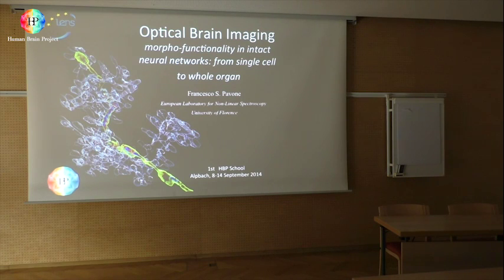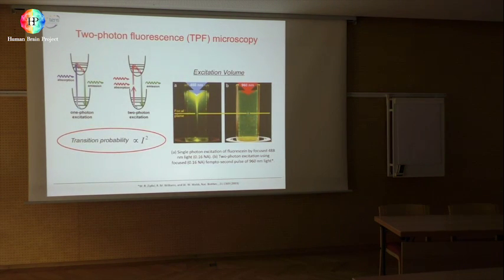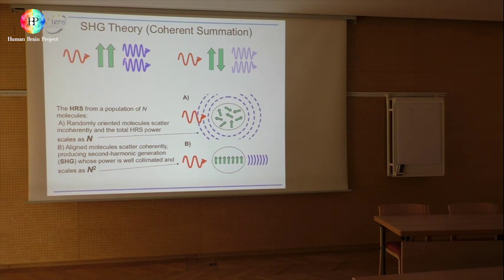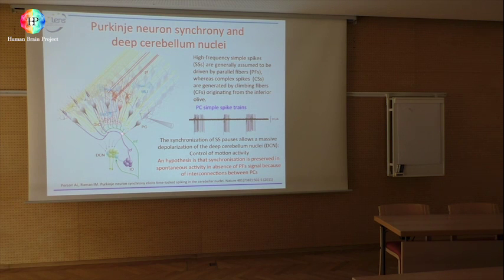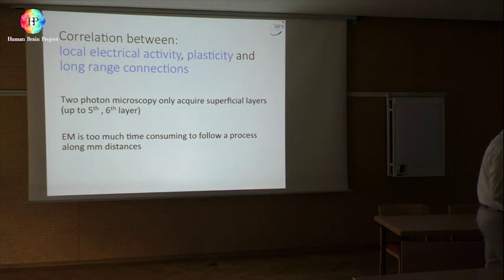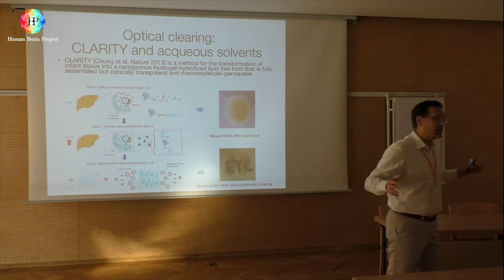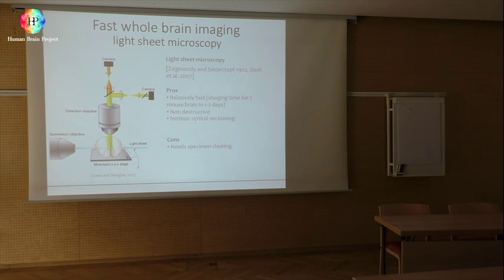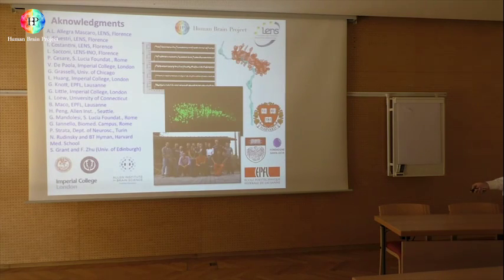Pavone Francesco: Optical Imaging of the brain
Optical Imaging of the brain
Speaker: Francesco Pavone, University of Florence, Italy
1st HBP School
8-14 September 2014
Alpbach, Austria